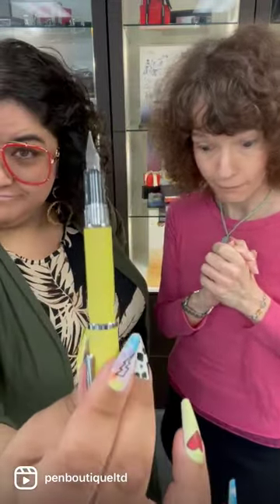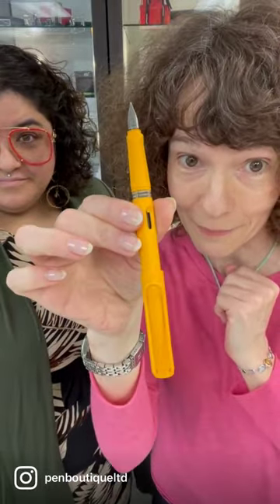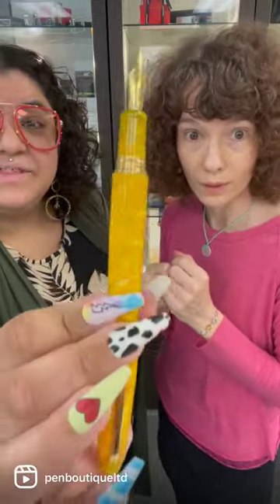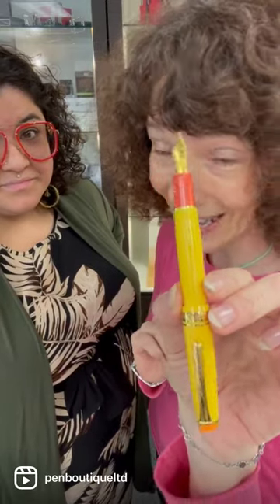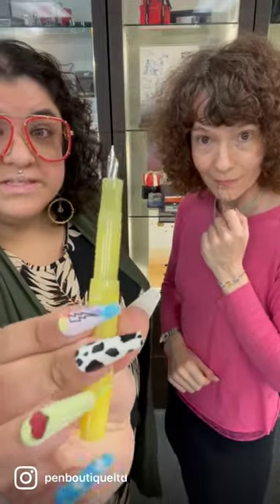BATTLE OF THE PENS! _ The color Yellow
Welcome back to the BATTLE OF THE PENS! In each episode, we will have a face-off between five pens of the same color. Today’s battle is between all YELLOW pens. Who will win???

Pens featured: Platinum Procyon in Citron, Lamy Safari in Mango, Esterbrook Estie in Sunflower, Sailor LINE FRIENDS “SALLY” Professional Gear, and Kaweco Frosted Sport in Sweet Banana.